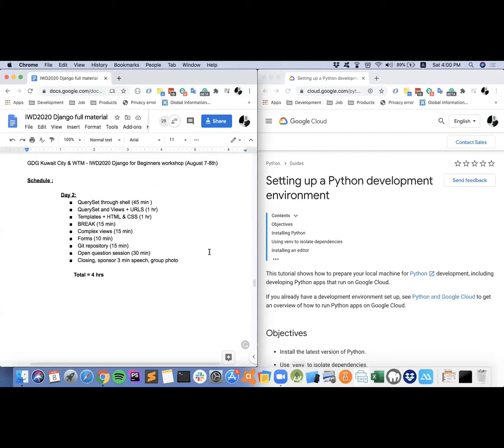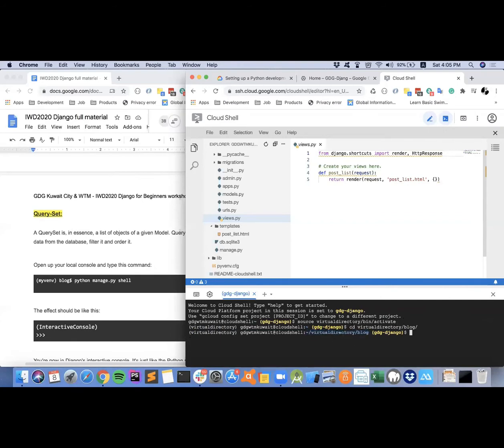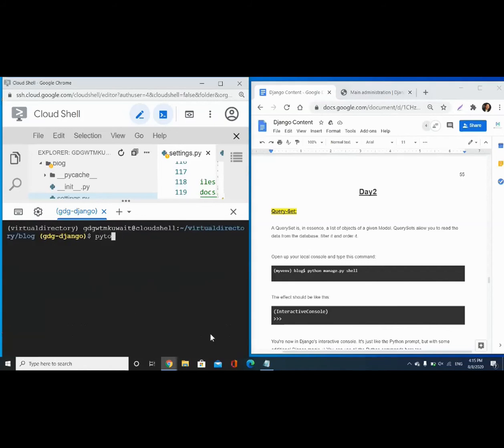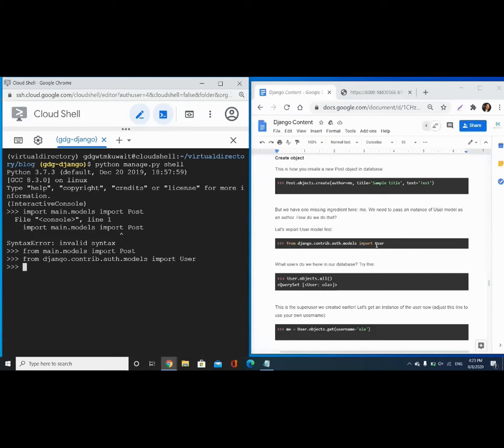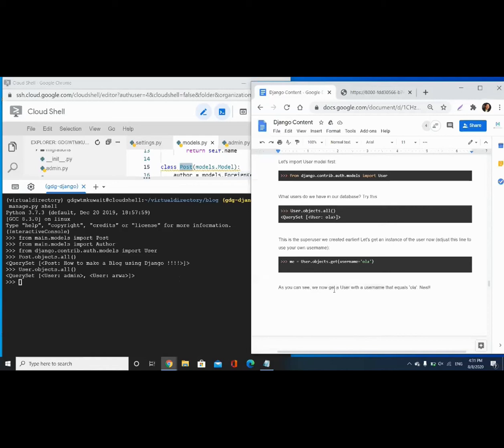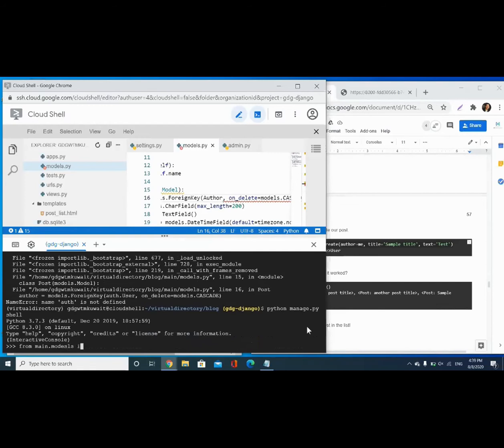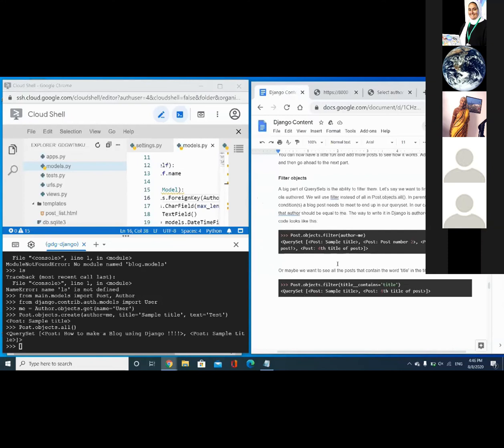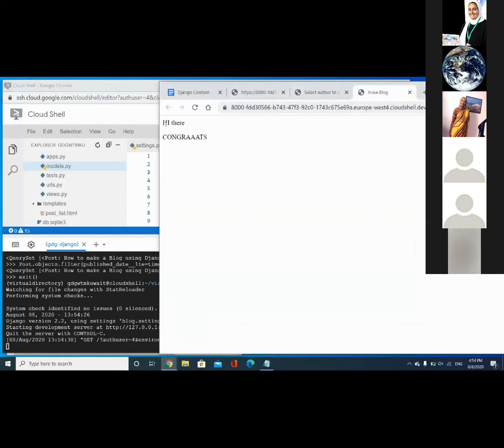IWD 2020 Web Development Workshop for Beginners (Day 2 - Part 1)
Last Part of Day 1 with Arwa AlJaser.
QuerySet through Shell with Hunaid Vekariya.

Technical Assistance:
Seham Abdlnaeem
Rajnish Suryavanshi
Mohammed Irfan
Shaikha

Our Partners
KFAS
NIU
AHLI UNITED BANK
DELOITTE
MUKKANCOM
TREND MICRO
MUNJIZA
ArabWIC Kuwait
CPES